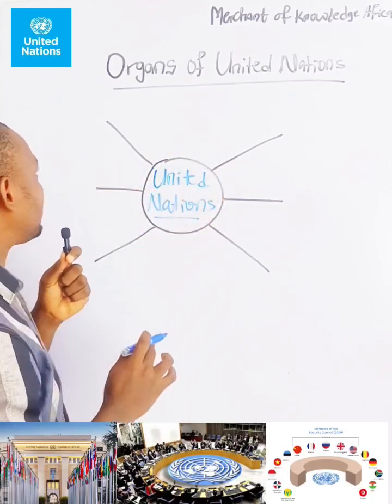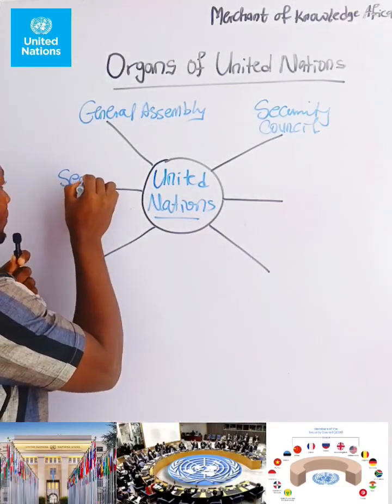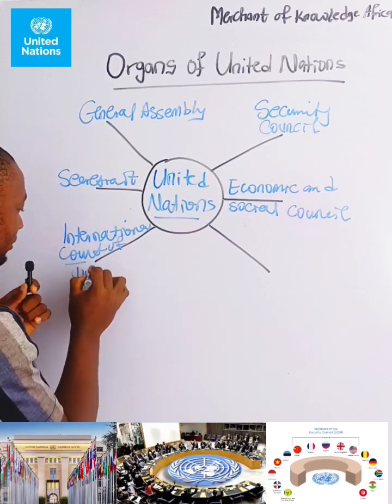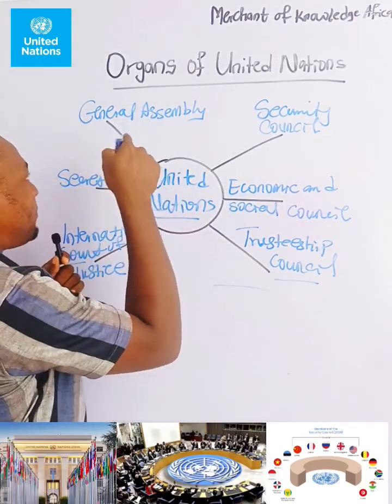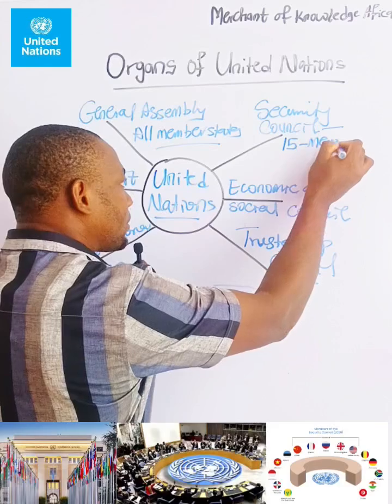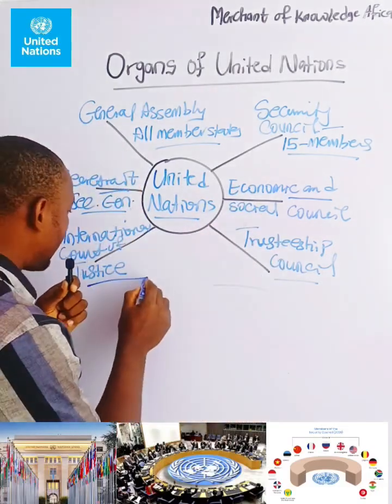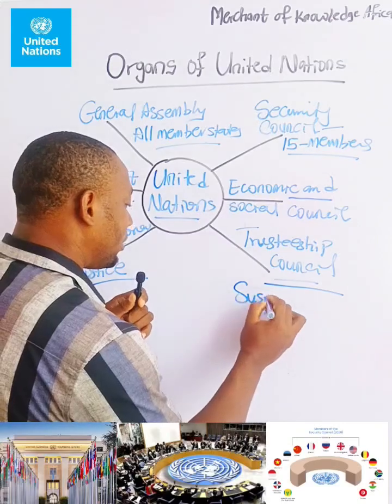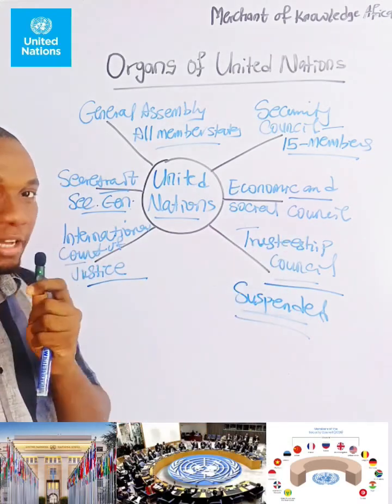Organs of the United Nations Explained | All 6 Principal Organs of the UN (Complete Guide)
Discover the **6 principal organs of the United Nations (UN)** in this comprehensive and easy-to-understand lesson. In this video, we explore the structure, functions, powers, and importance of each organ of the United Nations and how they contribute to maintaining international peace, security, development, and cooperation around the world.

✅ General Assembly
✅ Security Council
✅ Economic and Social Council (ECOSOC)
✅ International Court of Justice (ICJ)
✅ Secretariat
✅ Trusteeship Council

Whether you are a student preparing for examinations, a teacher, a researcher, or simply interested in global affairs, this video provides a clear explanation of the United Nations system and its major institutions.